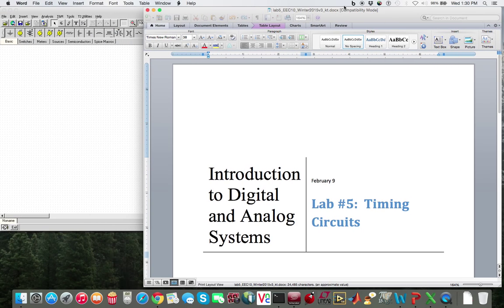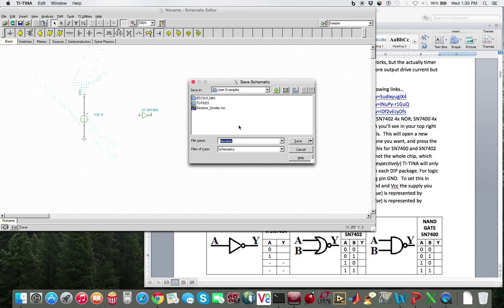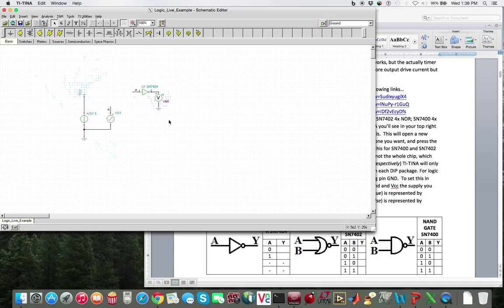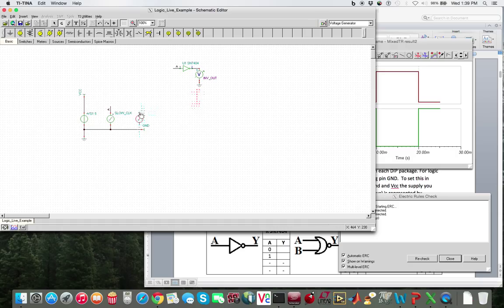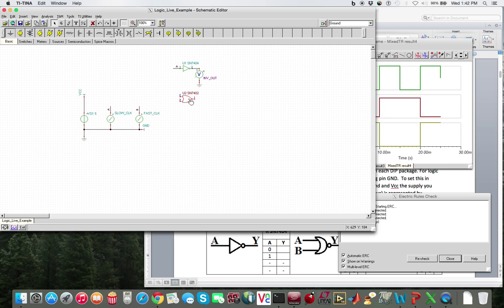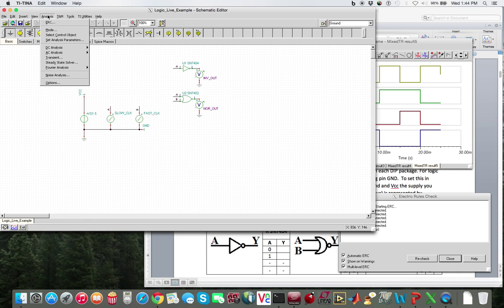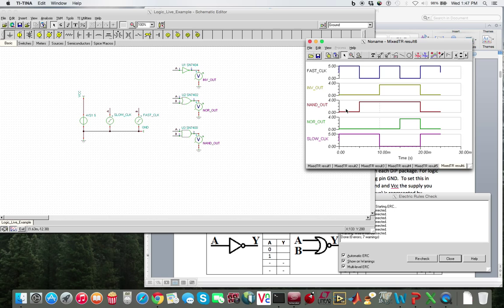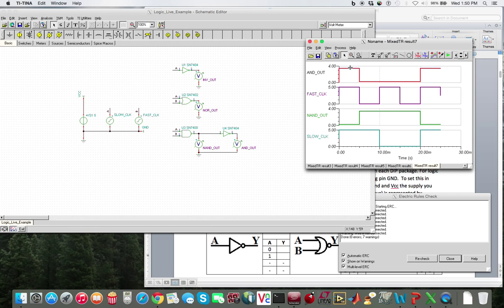Quick TI TINA tutorial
just a quick getting started with TI-TINA or EEC10